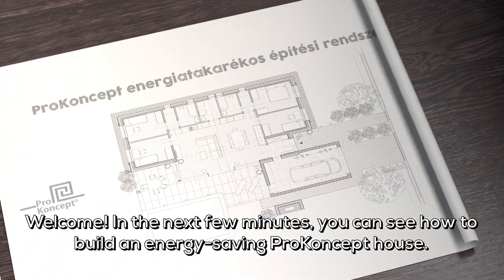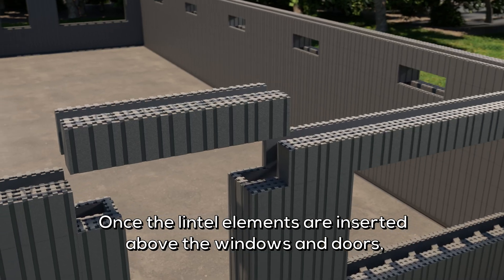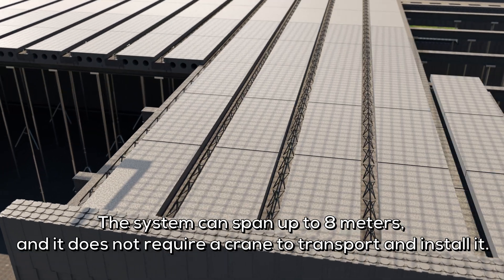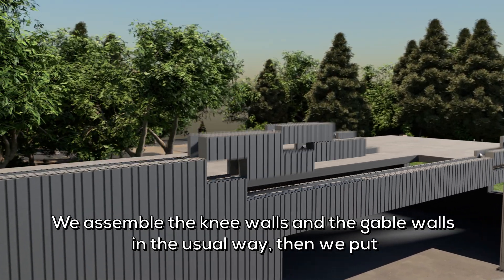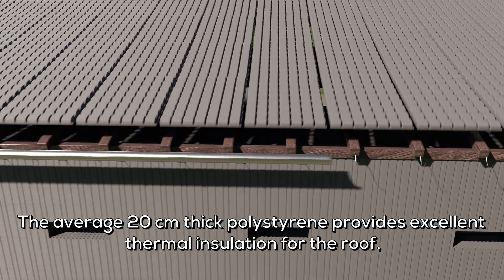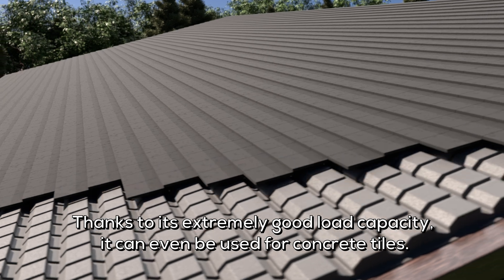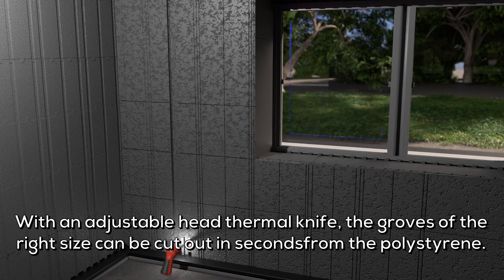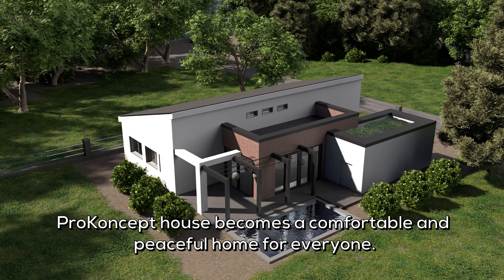Prokoncept energy saving building system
ProKoncept – the energy-saving, fast and modern building system Discover the advantages of the ProKoncept building system in this short animation! The video shows how the ProKoncept thermal insulation wall system works, what technological foundations it is based on, and why it is an ideal choice for family houses, condominiums or even investments.
✅ Fast construction
✅ Excellent thermal insulation
✅ Low labor requirements
✅ Energy efficiency at A+++ level
✅ Sustainable and long-lasting solution